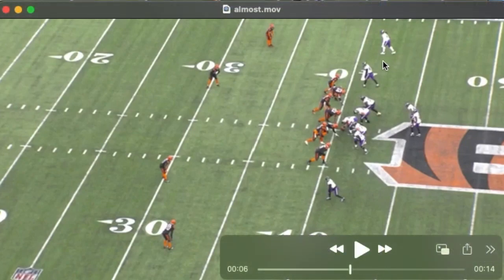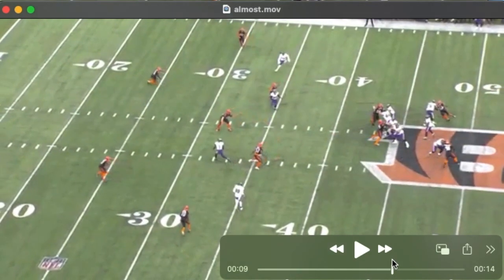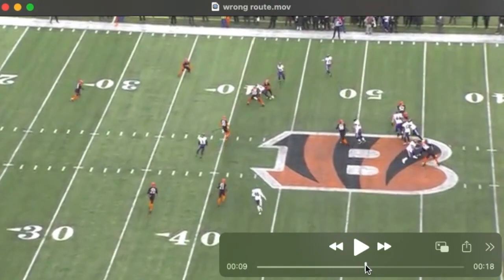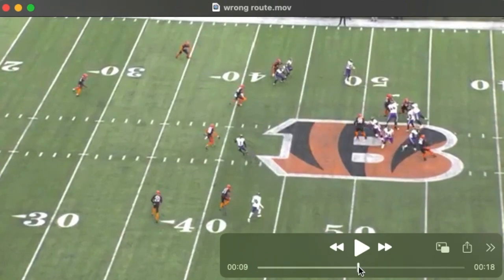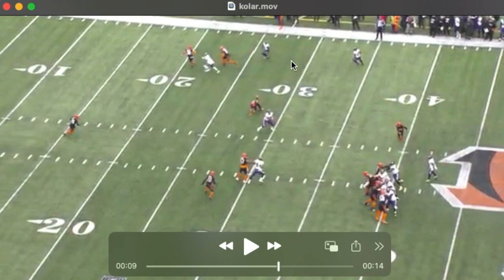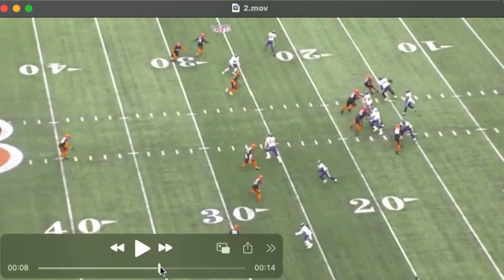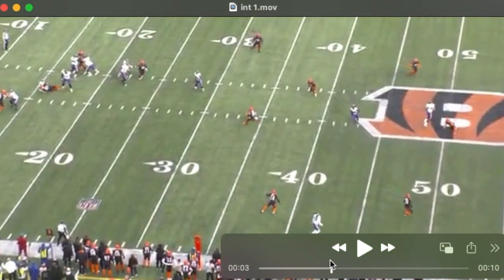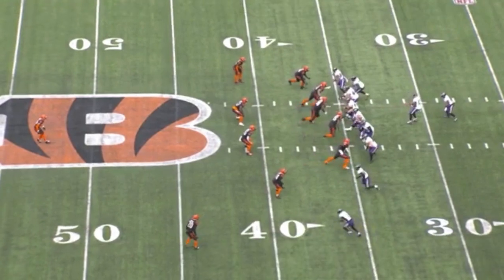Ravens v. Bengals coverages (ravens play dirty)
Playlist - 2022 NFL Draft prospects -